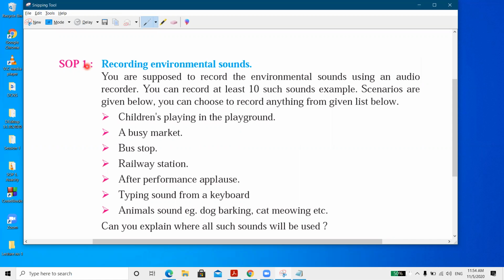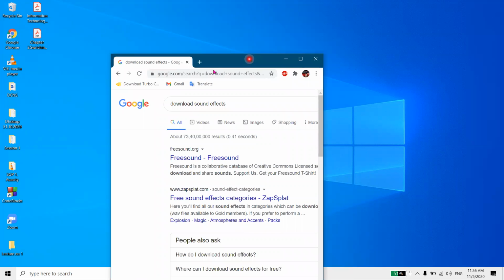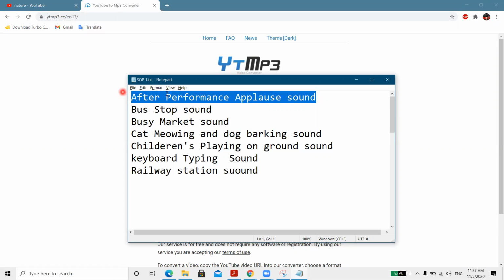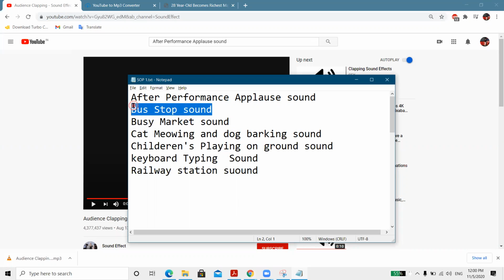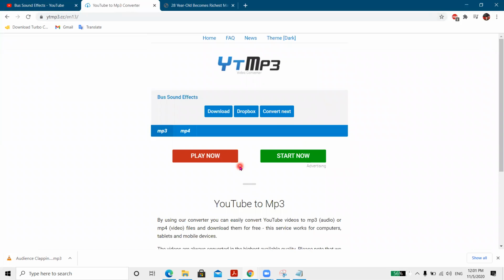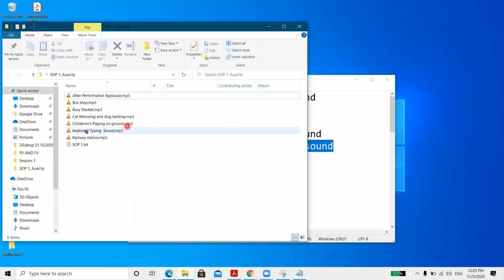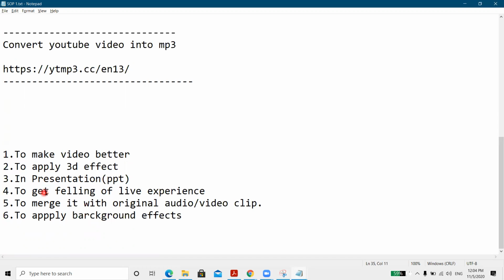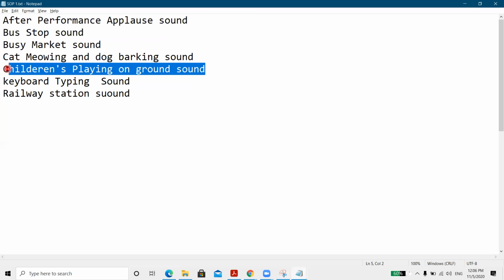SOP 1: AUDACITY:RECODRING ENVIRONMENTAL SOUNDS